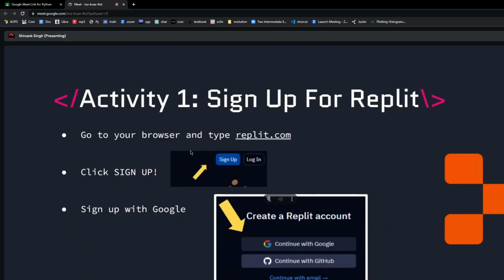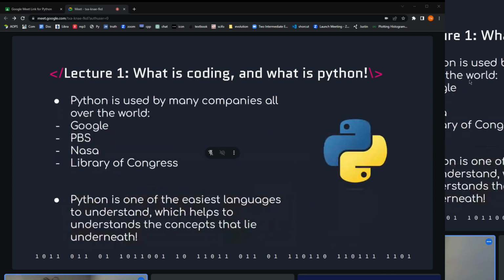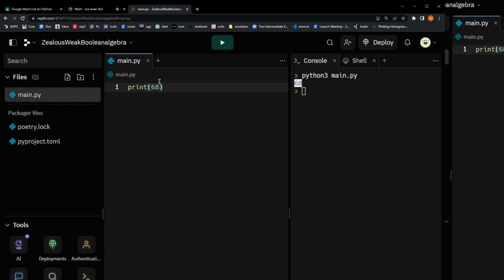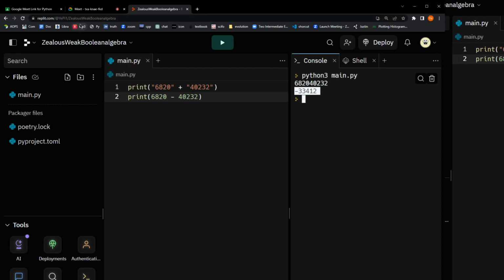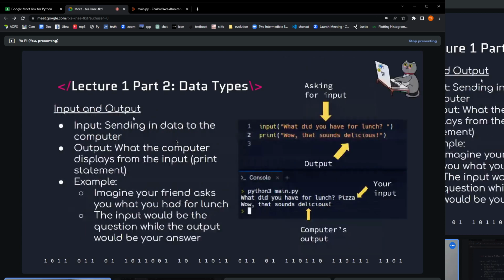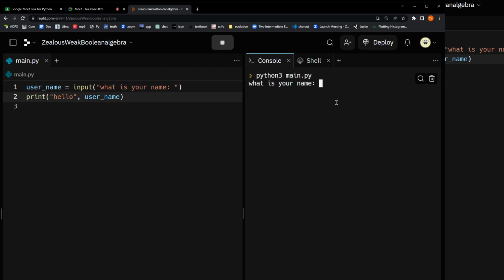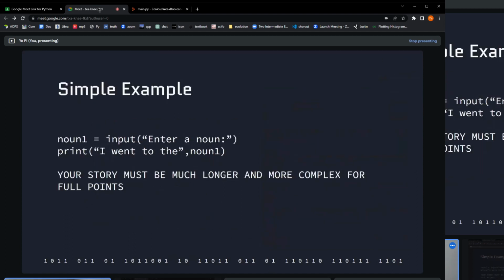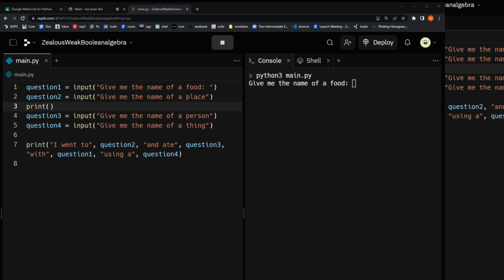Python: Lesson 2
CodeCraft Academy's Python FREE tutoring class! This is the first lecture out of many.

In the future, students will be creating fun games and interactive projects that enhance their learning in computer science and provide the joy of learning how to code for the first time.